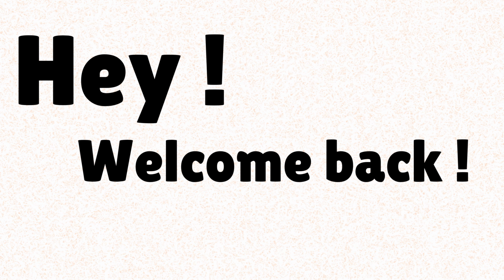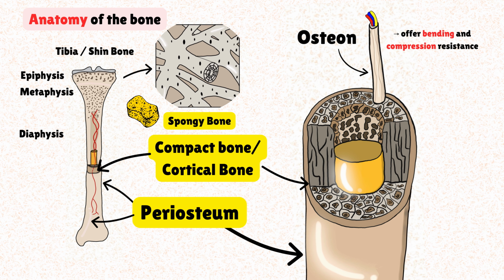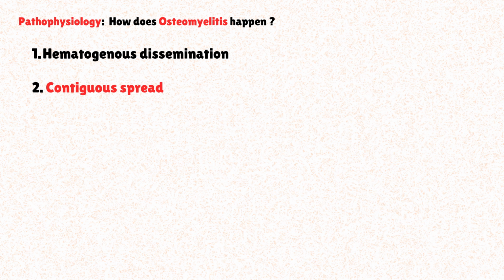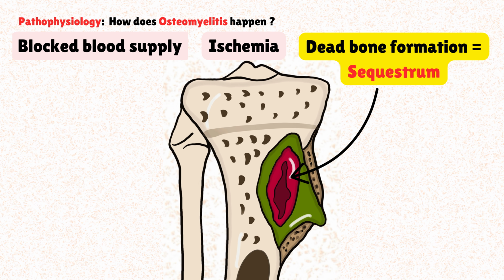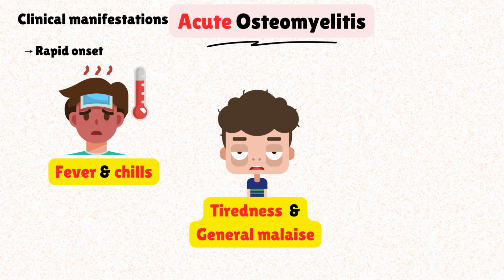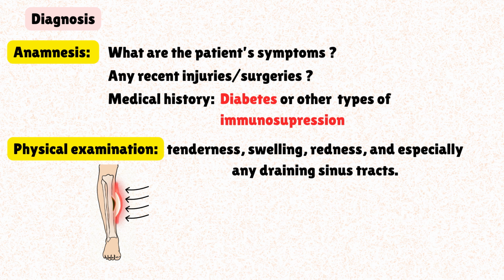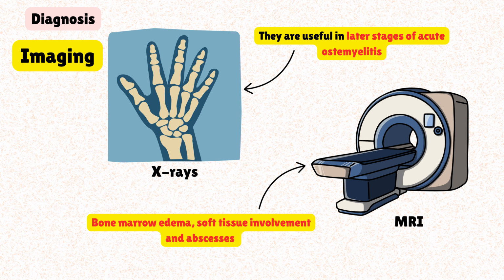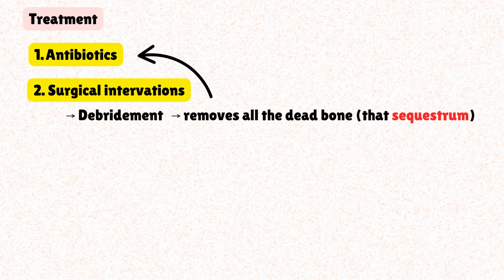Osteomyelitis Explained Clearly !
Embark on an in-depth journey to understand osteomyelitis, a serious bone infection that can strike children and adults alike. In this detailed video, I'll answer the fundamental questions: what is osteomyelitis? What are the tell-tale osteomyelitis symptoms and underlying osteomyelitis causes? We will dissect the term, revealing its meaning as inflammation of the bone and bone marrow, and dive into its complex pathophysiology.
Discover the different ways this infection takes hold, from hematogenous dissemination (bloodstream spread) to contiguous spread from a nearby wound, and learn why bacteria like Staphylococcus aureus are the most common culprits. We'll explore specific types, including acute osteomyelitis with its rapid onset and the more persistent, stubborn nature of chronic osteomyelitis. You'll also learn about critical complications like bone abscess and the formation of a sequestrum (dead bone) and involucrum (new bone growth).
This video provides a complete overview of the diagnostic process, from a detailed physical exam and the probe to bone test to lab results like elevated ESR and CRP. We’ll show you why advanced imaging like a bone infection MRI is crucial for early detection and how a definitive bone biopsy is the gold standard for identifying the pathogen.
Finally, we'll discuss the multifaceted osteomyelitis treatment strategy, which often requires a combination of prolonged antibiotics for bone infection and crucial osteomyelitis surgery, including procedures like bone debridement. We'll also touch on specific cases like the link between diabetic foot and infectious osteomyelitis. This is your essential guide to understanding this challenging disease, its complications, and the path to a successful bone infection recovery. Don't miss our analysis of osteomyelitis vs septic arthritis and valuable tips on how to prevent osteomyelitis.

Comment with the topic you'd like me to approach next time!

If you found this video useful, give a like or a comment and follow the channel for more information like this!

If you enjoy my content you should check my other video about Primary biliary Cholangitis - great for understanding this autoimmune disease

Chapters:

00:00 - 00:14 - Intro
00:14 - 00:40 - Osteomyelitis Meaning
00:40 - 01:52 - Osteomyelitis Anatomy
01:52 - 05:13 - Osteomyelitis Pathophysiology
05:13 - 06:30 - Osteomyelitis Clinical Manifestations
06:30 - 08:22 - Osteomyelitis Diagnosis
08:22 - 10:02 - Osteomyelitis Treatment